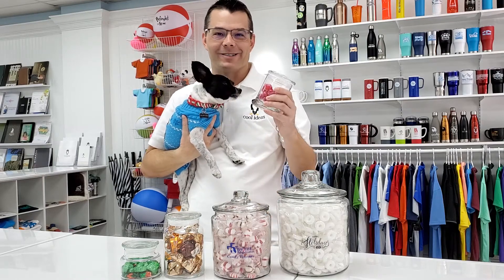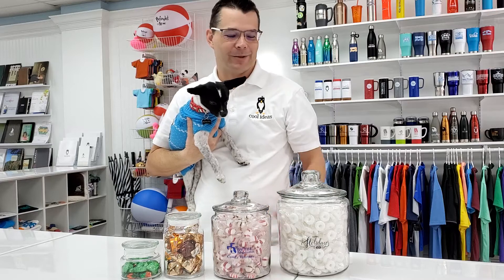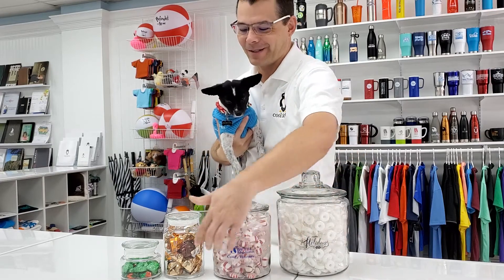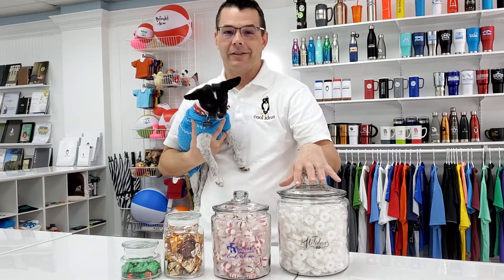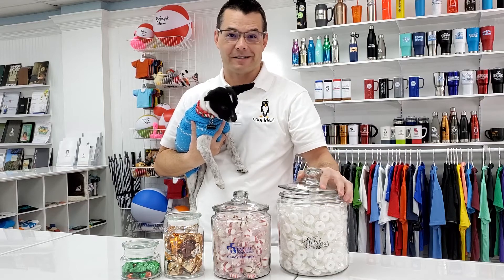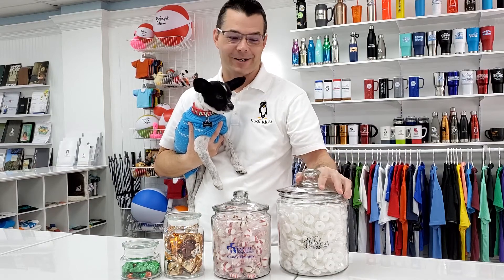CANDY CRUSH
Your clients will have a CANDY CRUSH on you!